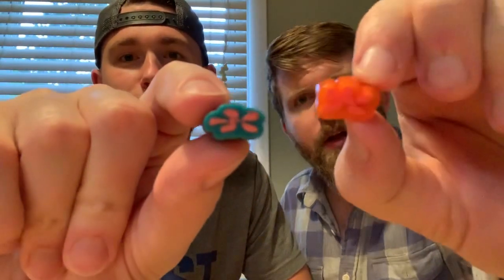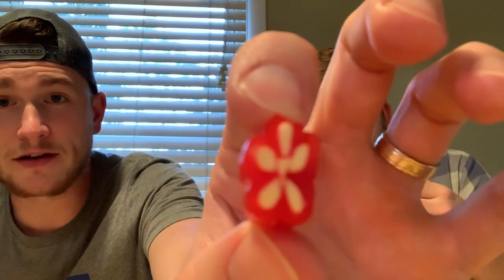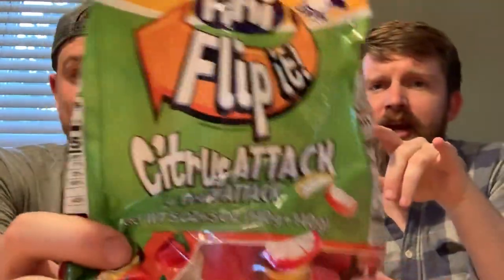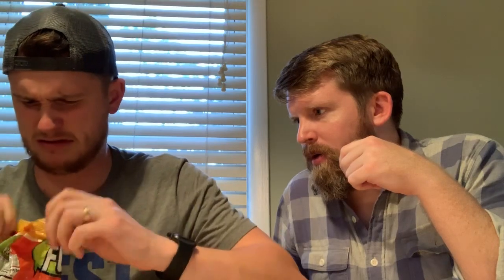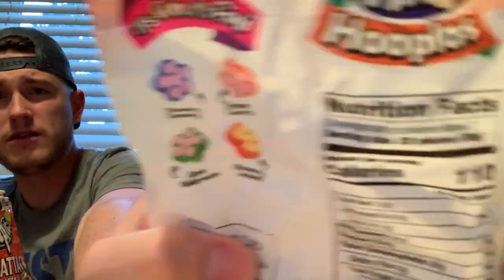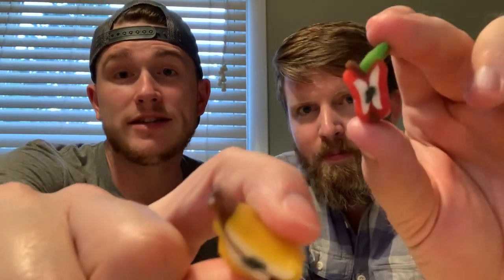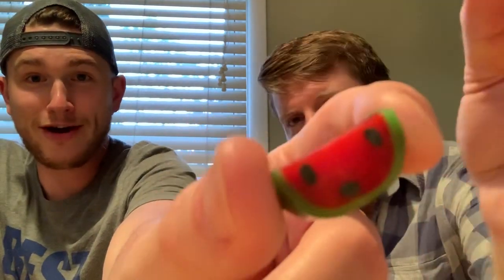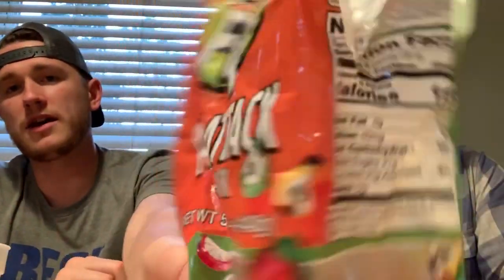Graeme Snacker Guests: Ben’s Bites Snackstravaganza LONGEST EPISODE EVER!!!